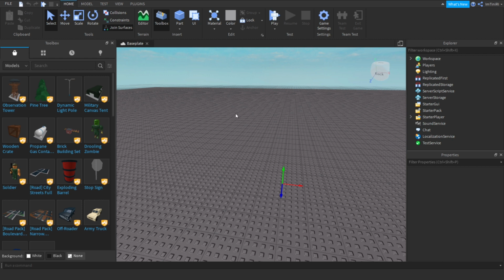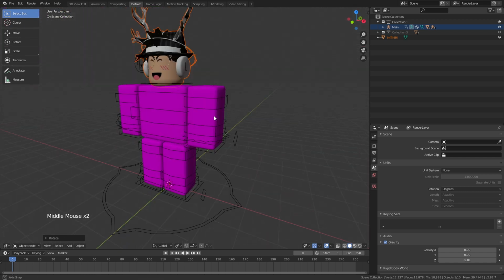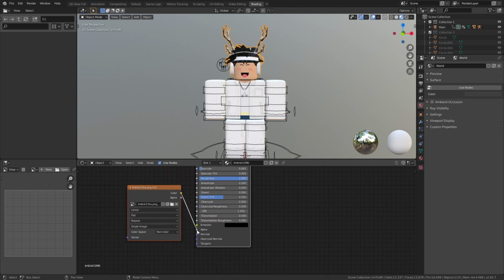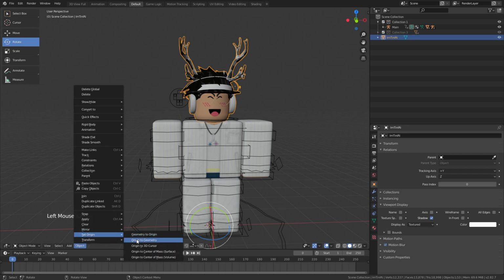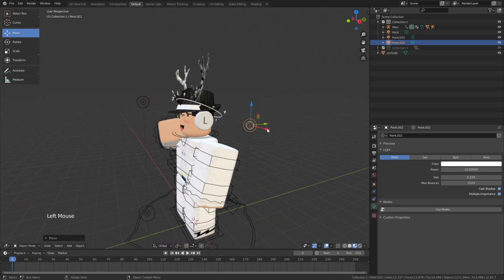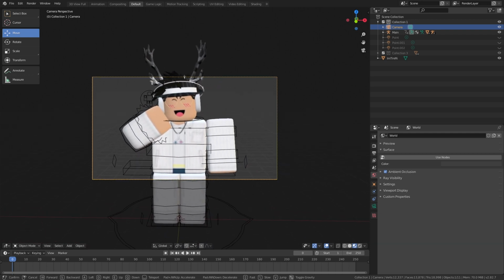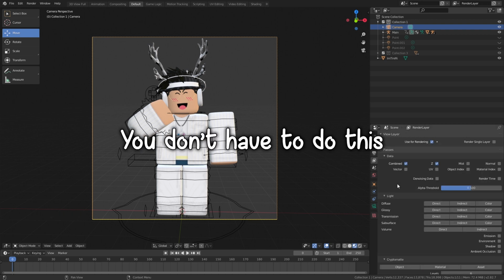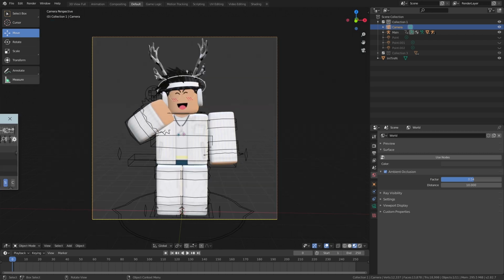How To Make A Roblox GFX Beginner 2020 - Blender 2.8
𝐓𝐢𝐦𝐞𝐬𝐭𝐚𝐦𝐩:
R̲o̲b̲l̲o̲x̲ ̲S̲t̲u̲d̲i̲o̲:
0:00:00 - Exporting
B̲l̲e̲n̲d̲e̲r̲:
0:01:18 - Importing Rig
0:03:00 - Importing Head
0:04:27 - Rig Texture
0:06:05 - Fixing Transparent Objects
0:08:53 - Pose Mode
0:10:04 - IK/FK Switch(a way to pose your legs)
0:11:04 - Posing Head
0:12:15 - Posing Myself
0:12:35 - Adding Light
0:14:17 - Three Point Lighting
0:17:00 - Ambient Occlusion
0:18:03 - Adding A Camera
0:19:25 - Render Property
0:21:27 - Output Property
0:22:37 - Denoising
0:24:06 - Wrapping Up
0:24:58 - Render
0:25:16 - Post Render
0:25:22 - Fixing Ambient Occlusion Factor
0:26:06 - Saving Image

»» -vιdeo ѕυggeѕтιon -««
Do you guys have video ideas for suggestion?

»» -мy roвloх -««
I don't accept friend request on Roblox :c
but you could follow me and join me in game!

»» -мy ѕocιal мedιa -««
Follow my GFX Instagram account for GFXs! @imtiniri

»» -randoм тнιngѕ -««
Victini is my favorite Pokemon
I love macaron
Project Pokemon got me interested in Pokemon

Peace!
｡･:*:･ﾟ★,｡･:*:･ﾟ☆v(｡･ω･｡)｡･:*:･ﾟ★,｡･:*:･ﾟ☆